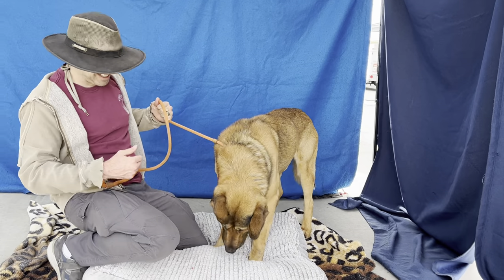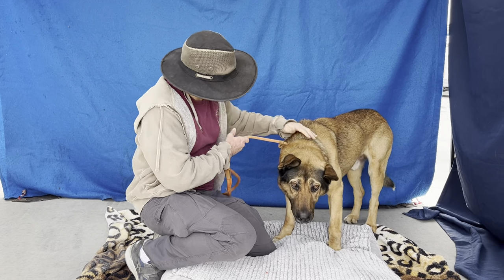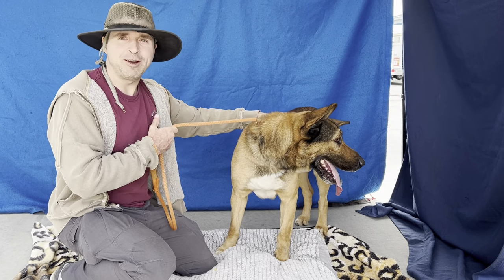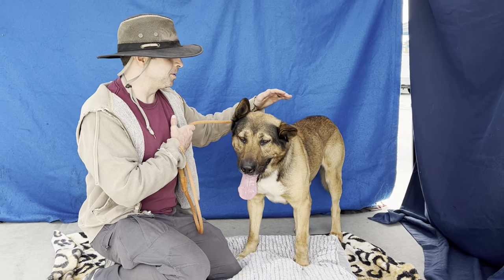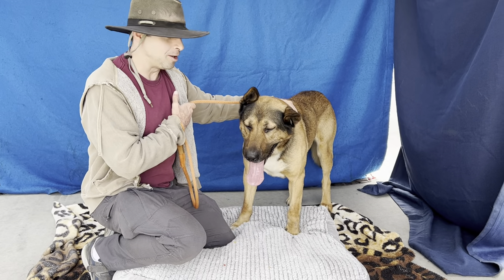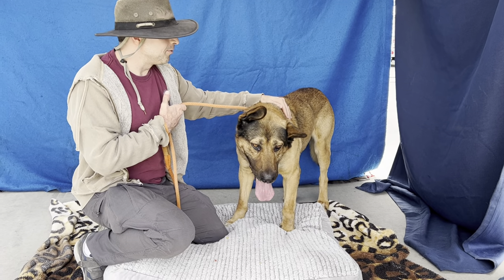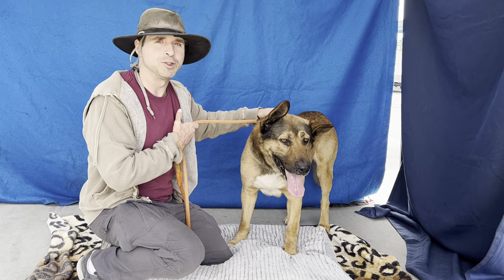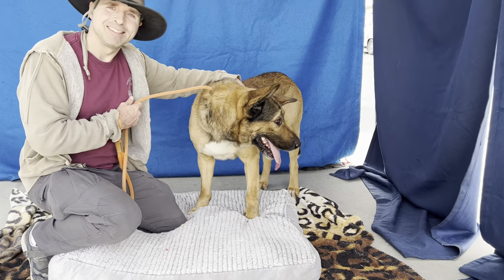A5522475 Thunderbolt | German Shepherd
A5522475 Thunderbolt is an intelligent 3 year old black and tan neutered male German Shepherd who came to the Baldwin Park Animal Care Center on December 14 after being found as a stray. Weighing 91 lbs, Thunderbolt is a big dignified dog who has a serious personality despite his wonky ears that are very cute. A working dog, Thunderbolt is looking for direction and a job with a strong leader. He is impulsive and pulls on leash when he sees something interesting, so the shelter is requiring an adults only home for him and recommends an impulse control class. In a quiet part of the shelter yard, Thunderbolt relaxed and sought affection from his handler, but when he was out near the kennels he remained on alert. Thunderbolt needs all the basic training and is treat motivated and responsive to direction. Showing strong signs of housebreaking, Thunderbolt just needs to know what you want from him and positive reinforcement to learn what he needs to know to be a loyal best friend.

Our Mission:

Dogs,Adoption,Adoptable,Dog Adoption,Animal Rescue,UHA,baldwin park shelter,United Hope for Animals,Los Angeles County Animal Care Center,County shelter,German Shepherd